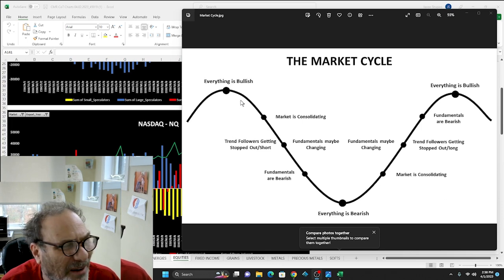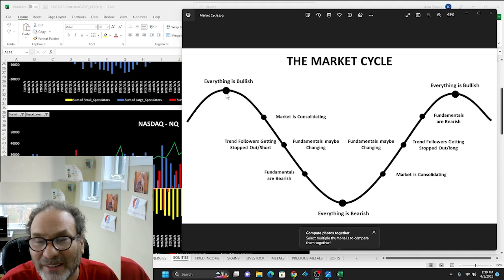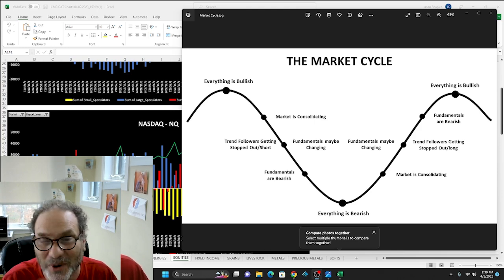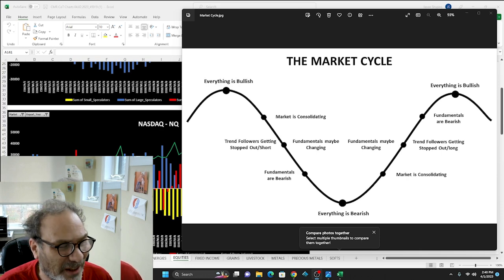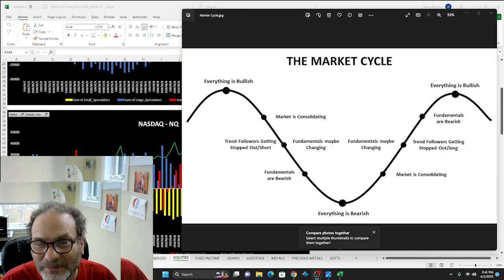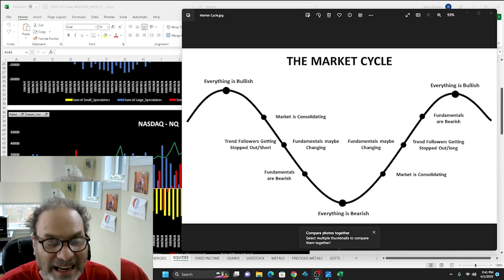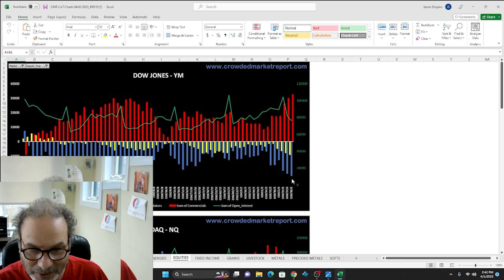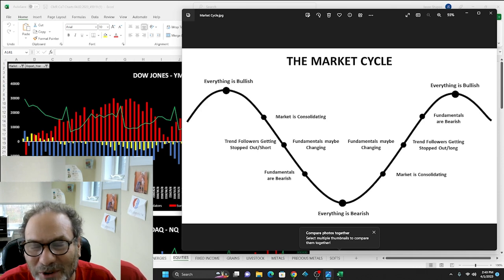Breaking Down Market Movement and Cycles: Insights You Need to Know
In this video, Jason Shapiro discusses market cycle movement. Jason presents a chart indicating that at a market high, everything is bullish including fundamentals and technicals. The market then moves in waves, leading to a consolidation and a pullback. Jason argues that the market is currently at a point where shorter-term trend followers are getting stopped out, but people do not yet agree that the fundamentals are bullish. Shapiro thinks that if the market continues to progress in this way, it has a long way to go to the upside.

For deeper insights and direct interaction with Jason, you can join the CMR community @

Members will receive a weekly report covering Equities, Fixed Income, Energy, Metals and more. Weekly dynamic COT charts not found anywhere else covering almost all published CFTC markets. Our proprietary Weekly COT index. Access to join and participate in our private Discord chat which has daily discussions with Jason Shapiro, other professional traders and the rest of the CMR community.